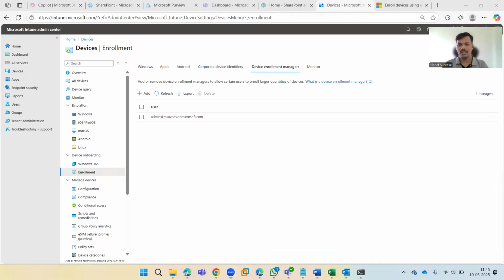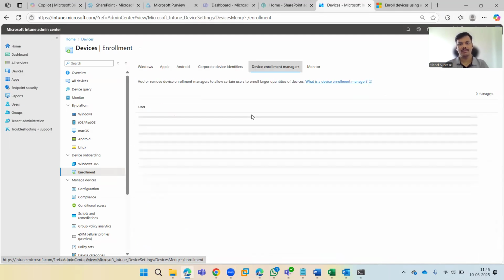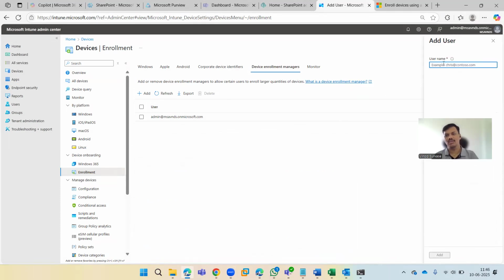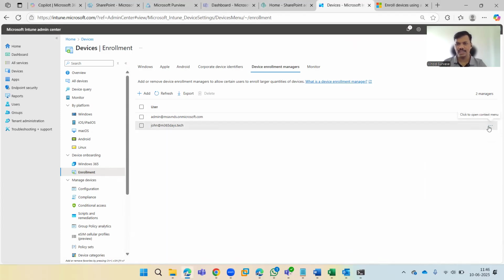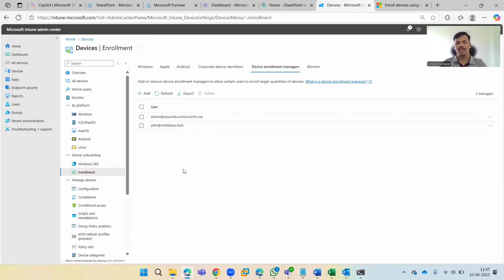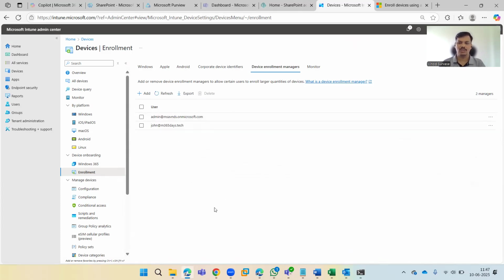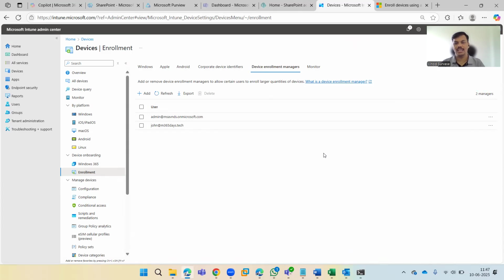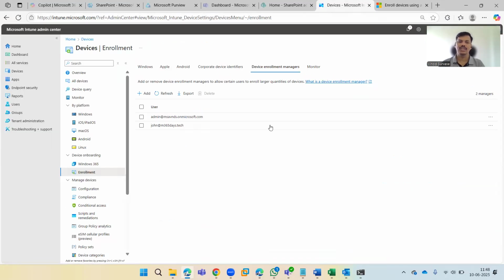How to Add device enrollment managers in Intune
🔧 Learn How to Add Device Enrollment Managers in Microsoft Intune 🔧
In this step-by-step tutorial, you'll learn how to configure Device Enrollment Managers (DEM) in Microsoft Intune to allow specific users to enroll a large number of devices — perfect for IT admins or field technicians managing shared devices.

📌 In this video, you'll learn:
✔ What is a Device Enrollment Manager (DEM)?
✔ Why and when you should use DEM accounts
✔ Step-by-step guide to assign DEM permissions in Microsoft Intune
✔ Best practices for DEM management and security

🎯 Whether you're preparing a large-scale deployment or managing shared workstations, this video has you covered with everything you need to set up DEM users effectively.